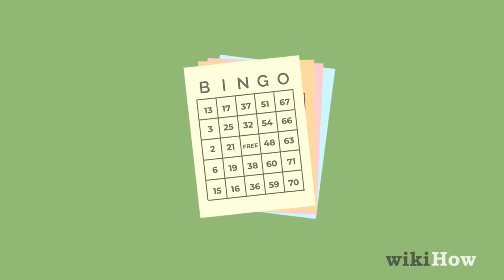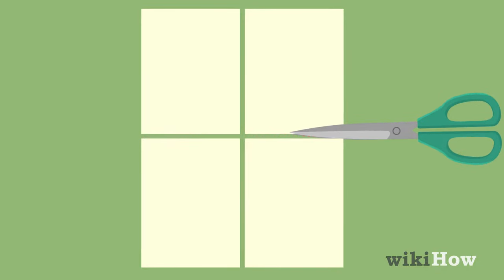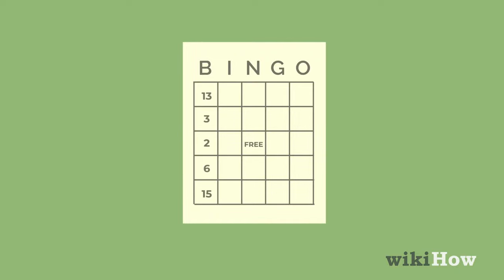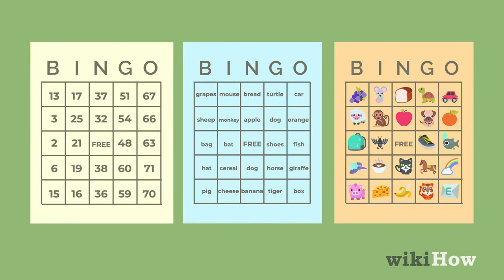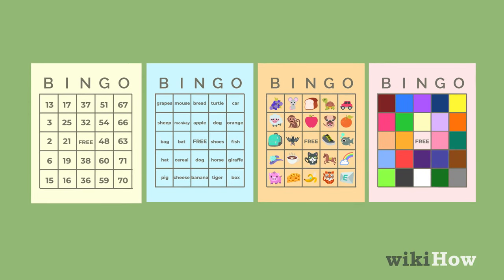How to Make Bingo Cards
Learn how to make bingo cards with this guide from wikiHow